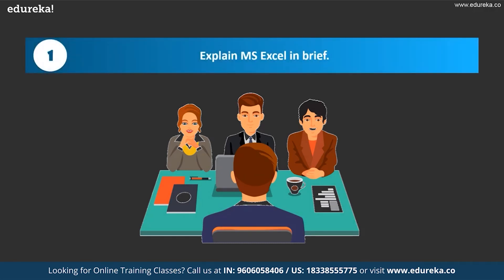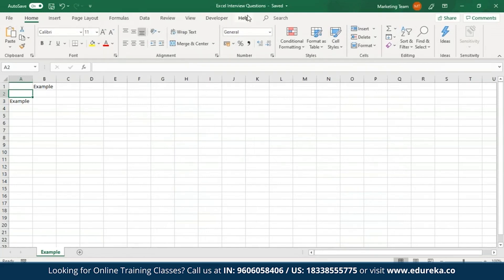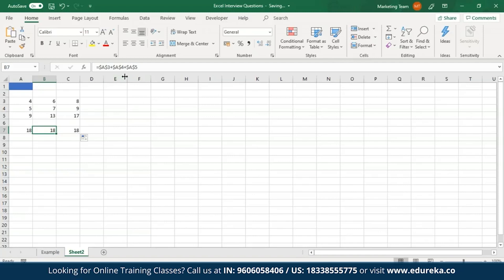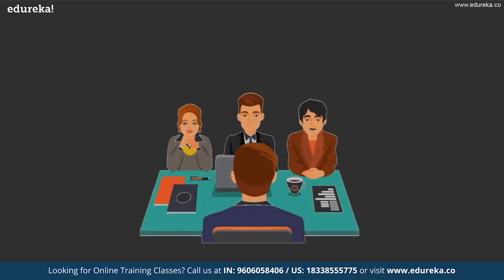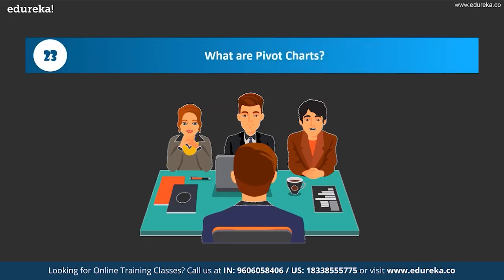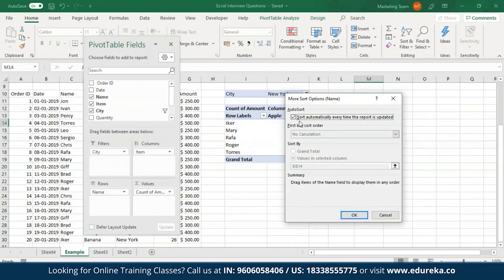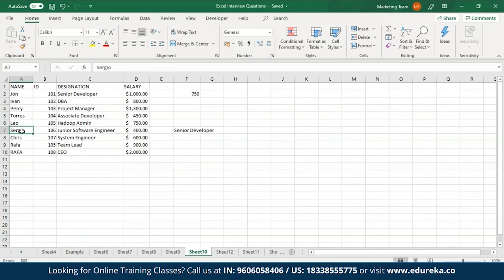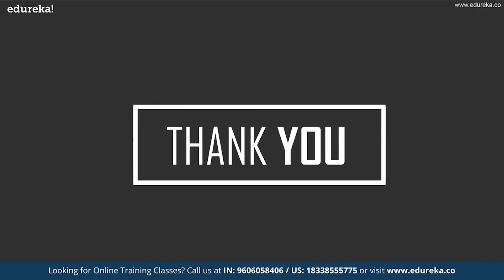Excel Interview Question and Answers | Excel Questions Asked in Job Interviews | Edureka Rewind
This Edureka video on  'Excel Interview Questions' will help you prepare for your upcoming Excel interviews with the top 50 MS Excel Interview Questions and answers. Here are all the categories the questions are divided into:
00:00 Introduction
00:24 Agenda
00:42  General Excel Interview Questions
Excel Pivot Tables and Pivot Charts Interview Questions
Excel Formulas and Functions Interview Questions